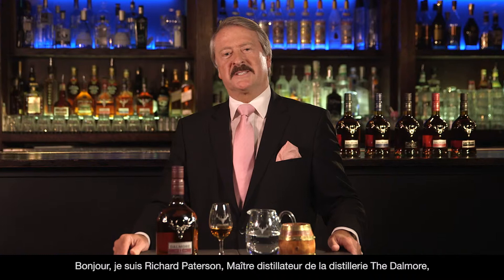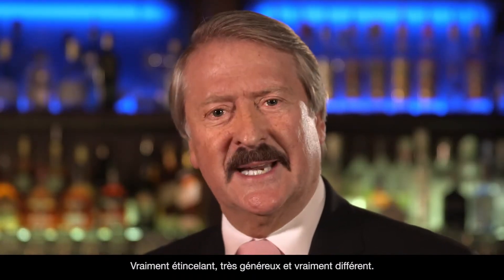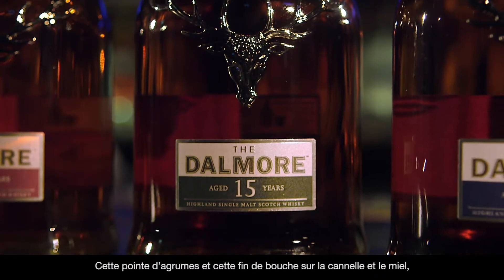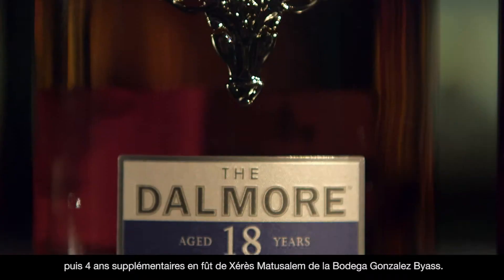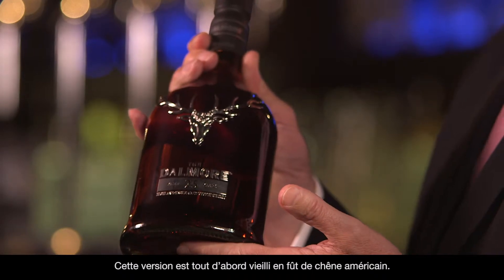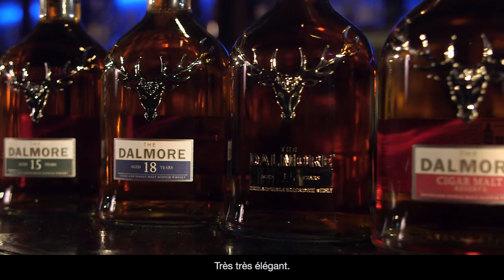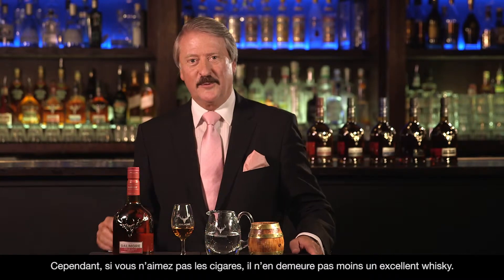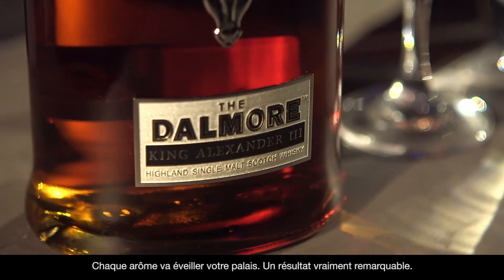Découvrez les Single Malts de la distillerie The Dalmore avec Richard Paterson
Du 1er novembre au 31 décembre 2014, les frais de port sont offerts sur whisky.fr pour l’achat d’une expression de la distillerie The Dalmore en utilisant le code DALMORECIGAR.
pour profiter de cette offre.
La distillerie The Dalmore s’est fait une spécialité de travailler sur différentes typicités et origines de fûts pour le vieillissement de ses whiskies, savoir-faire qui fait la réputation de la distillerie depuis 1839. Richard Paterson, Maître Distillateur de cette distillerie emblématique, vous propose avec cette vidéo de mieux comprendre les différents types de fûts qui participent au façonnage des whiskies The Dalmore.

L'abus d'alcool est dangereux pour la santé. A consommer avec modération.